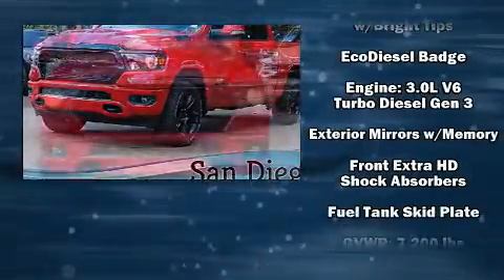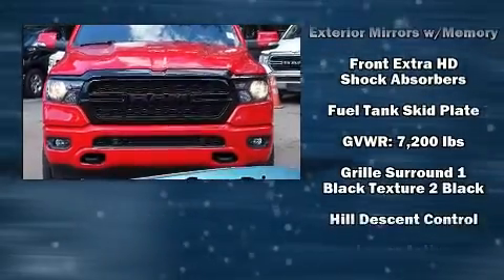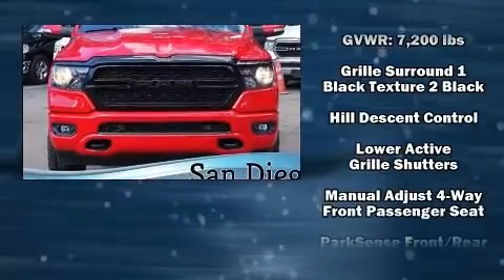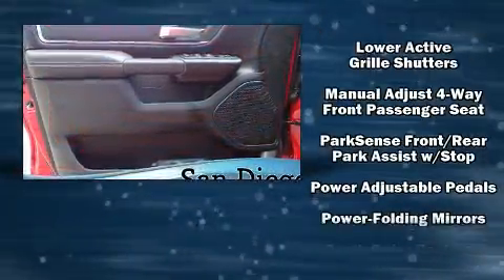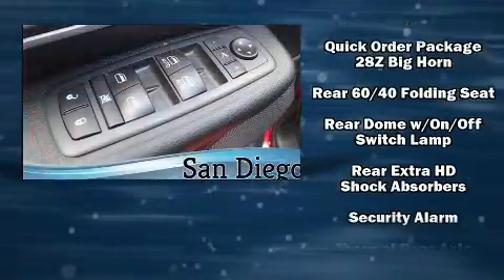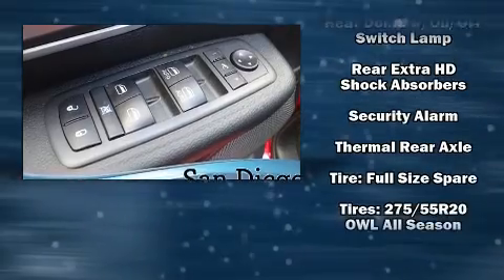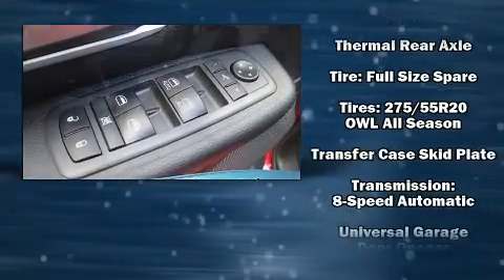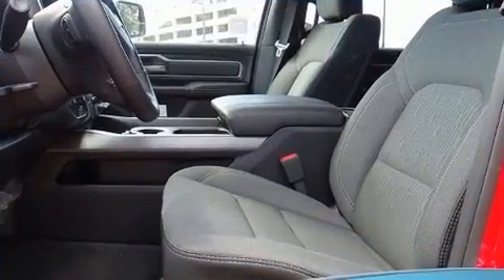2020 Ram 1500 BIG HORN CREW CAB 4X4 5'7 BOX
777 Camino Del Rio South

Familiarize yourself with the 2020 Ram 1500 A turbocharger is also included as an economical means of increasing performance. This model accommodates 5 passengers comfortably, and provides features such as: a leather steering wheel, a built-in garage door transmitter, a rear step bumper, heated door mirrors, adjustable pedals, an overhead console, and much more. Passengers are protected by various safety and security features, including: dual front impact airbags with occupant sensing airbag, front side impact airbags, traction control, a panic alarm, and 4 wheel disc brakes with ABS. Brake assist technology provides extra pressure when applying the brakes. We pride ourselves on providing excellent customer service. Stop by our dealership or give us a call for more information.